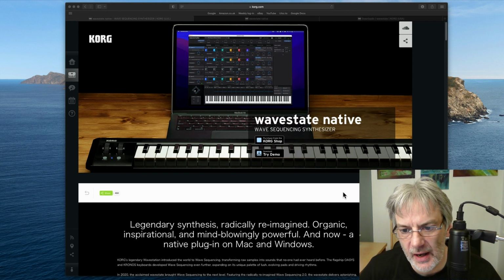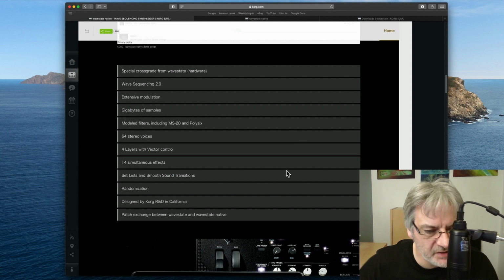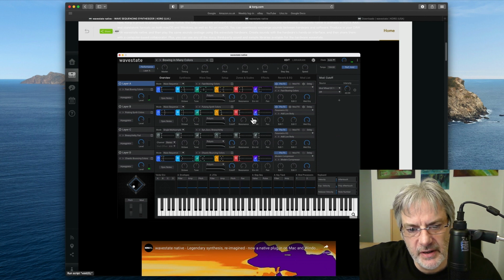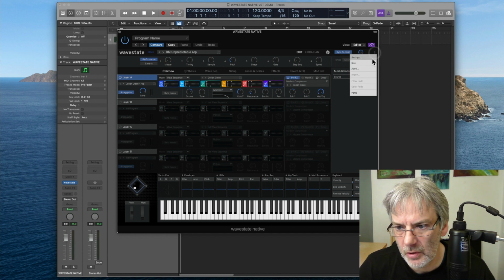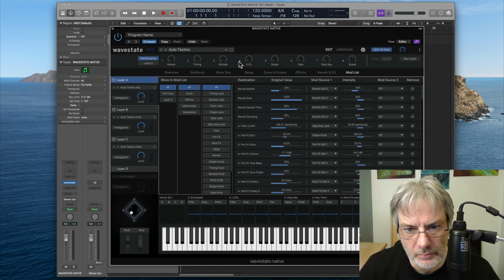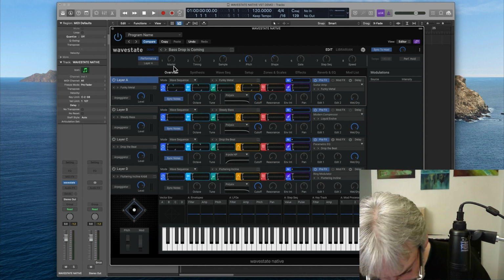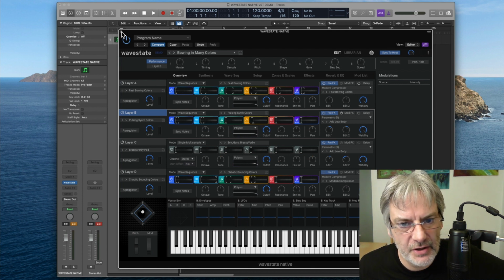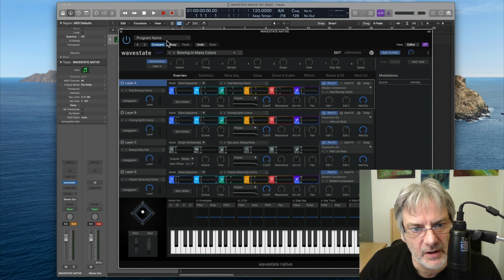KORG WAVESTATE NATIVE VST - First Look + Demo in Logic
Today's video is a quick look at the new Korg Wavestate VST that is a version of the hardware Wavestate based on the Editor/Librarian software.
I go over the basic controls and show how this works as well as discussing installation issues with the new 2.1.0 Wavestate Firmware update.

TIMESTAMPS
0:00 Start
0:14 Intro to Native VST
2:40 Crossgrade Offers
3:57 Wavestate 2.1.0 update
6:08 Pricing Options
6:56 Hardware versus VST
8:24 Korg Software Pass required
8:53 Demo of VST in Logic
9:46 Edit / Librarian
11:30 Menu and Controls
13:12 Wavestate as Midi Controller for VST
16:06 Wave Seq Lanes
18:55 Wavestate 2.1.0 updater issues
20:36 USB Boot Mode
21:28 Feedback